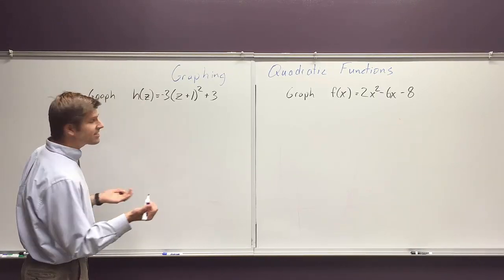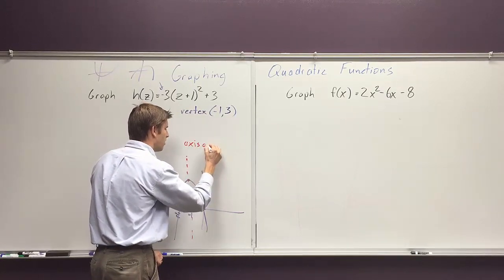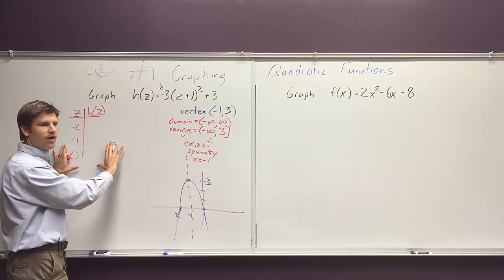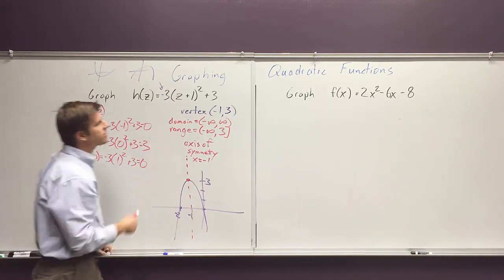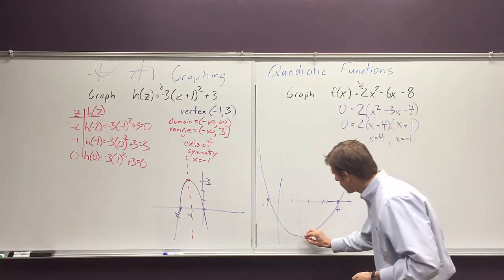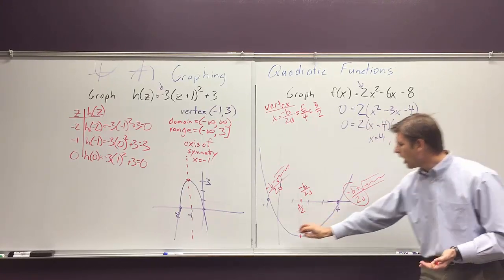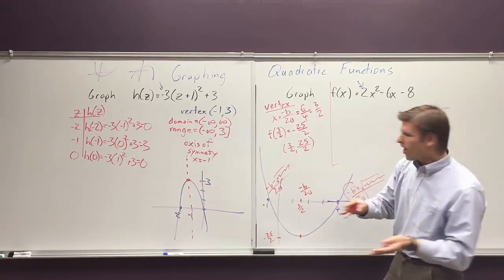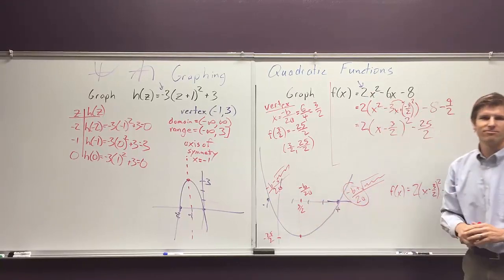3 1 graphing quadratic fuctions